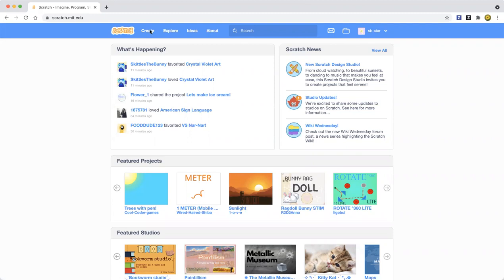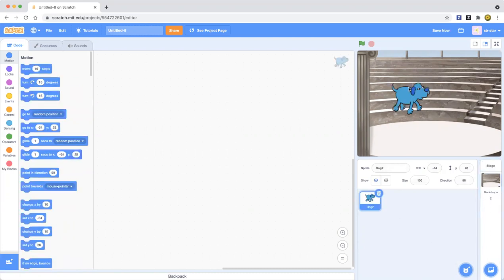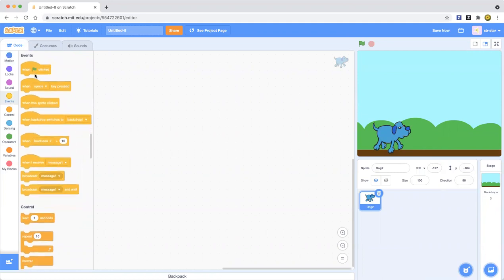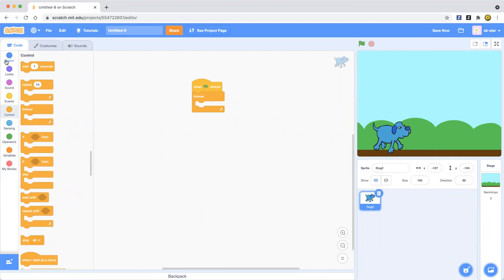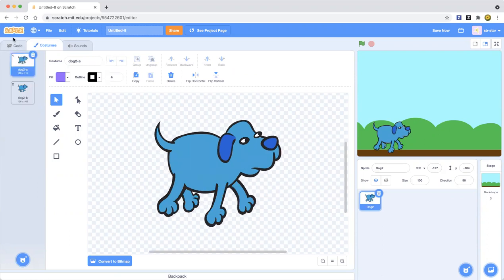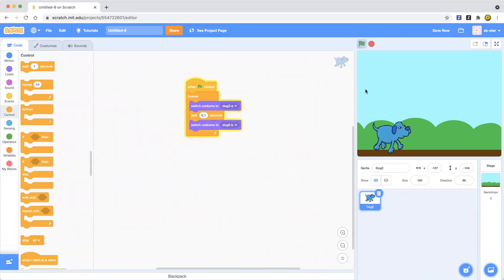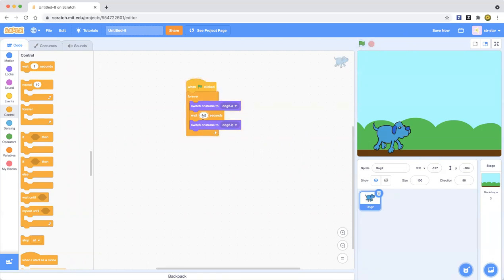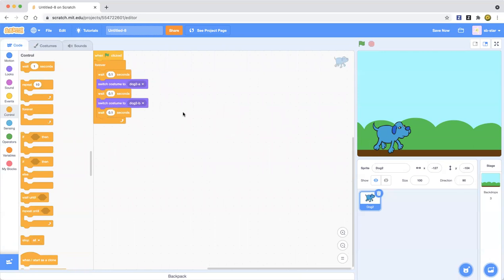How To Use Costumes In Scratch (Part 1) | Scratch Animation Tutorial 🐶 🐕 🐩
So anyways, in this simple tutorial, I will be showing you how to just keep switching the costumes through the project, and show some costumes of a dog moving around in the backdrop!